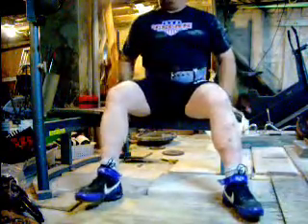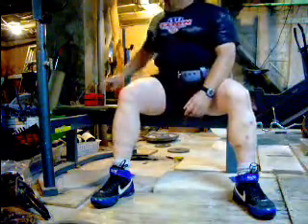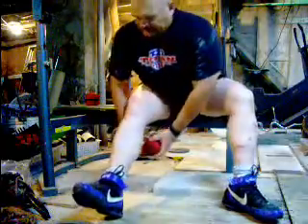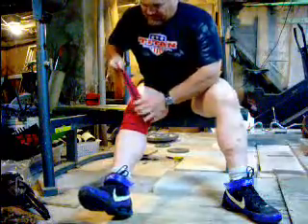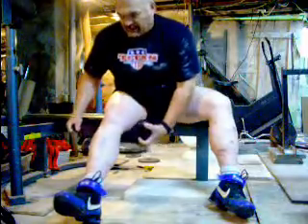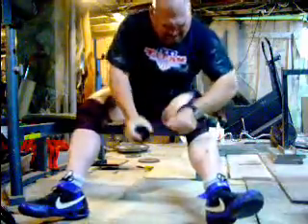Squat Wrap Instruction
This is some of my methods that I use for wrapping my knees and the results of correctly wrapping with High quality APT wraps